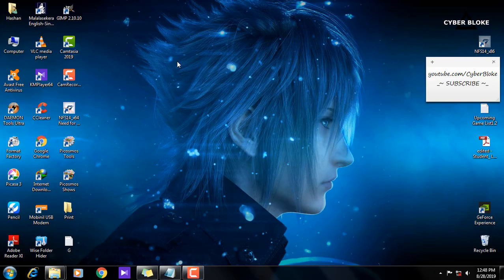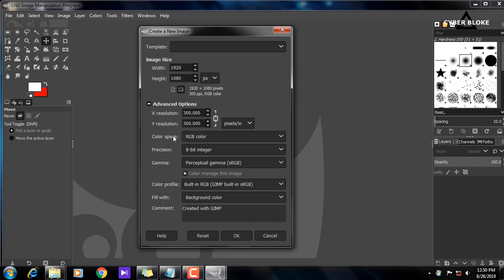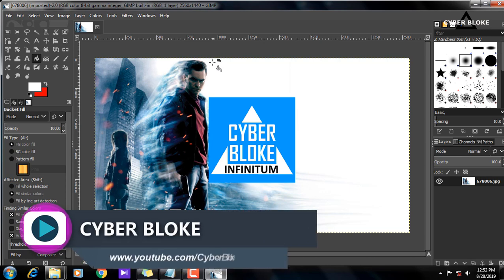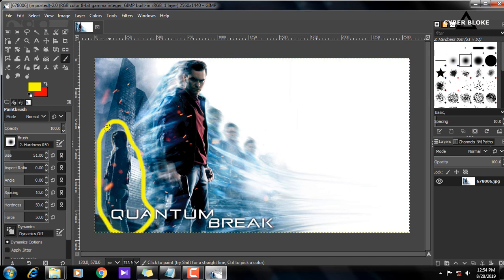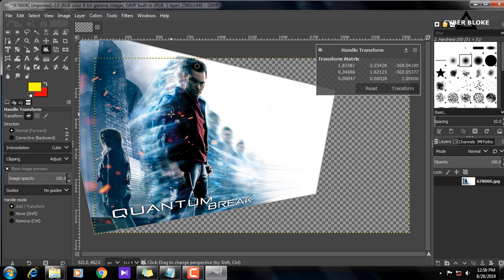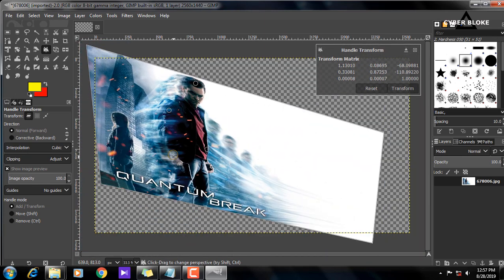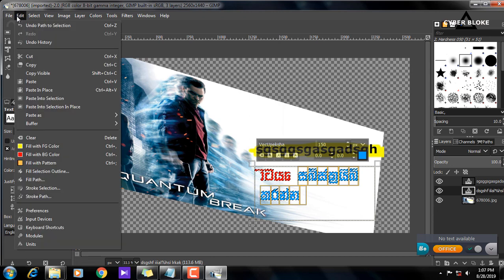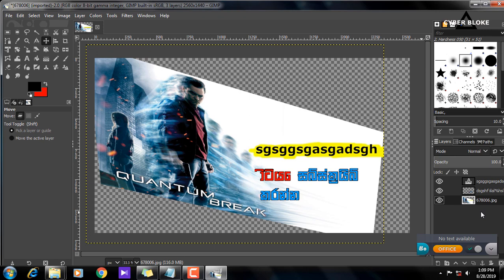GIMP Editing Tricks and Uses of Tools - Sinhala Tutorial (Part 03)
Let's learn some GIMP / Glimpse latest version Editing Tricks and Uses of important Tools in this සිංහල Tutorial.

Type in Sinhala on gimp or photoshop softwares simply. change and manage resolution and make landscape or portrait  modes. Background edits , adding image , text outline and add shapes, export the image project properly and insert watermarks, comment, title and correct output with high quality picture. photo scale scaling and layers behavior identify.
Cyber Bloke CyberBloke sinhala sri lanka new tutorials.
This is educational.